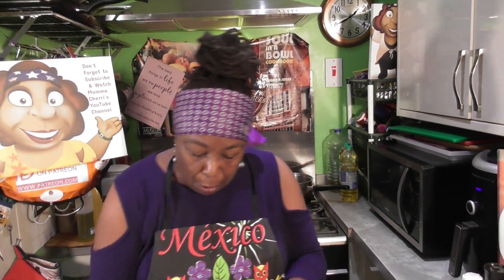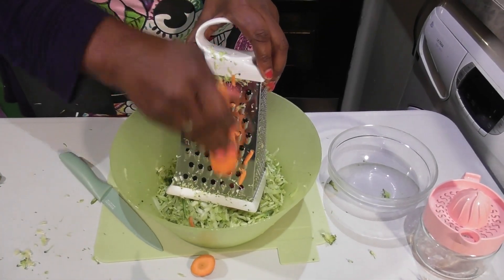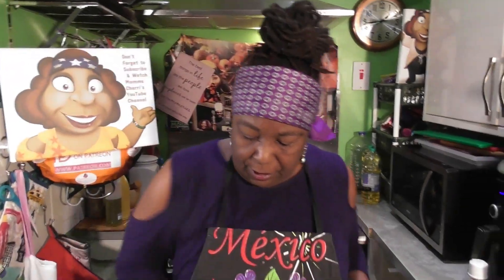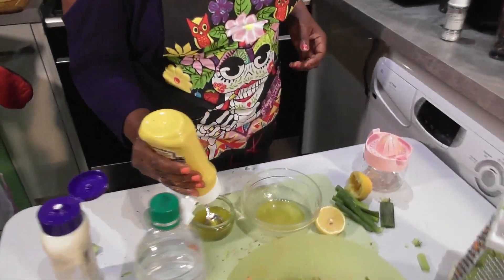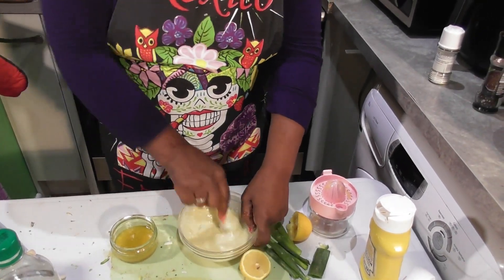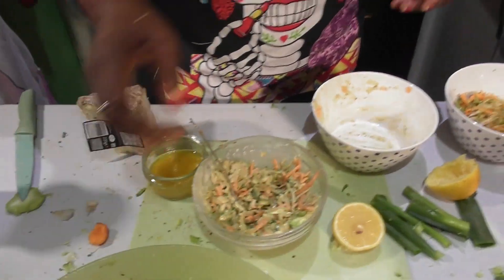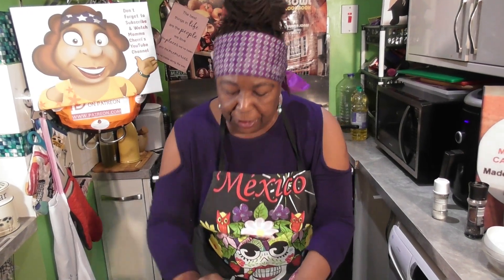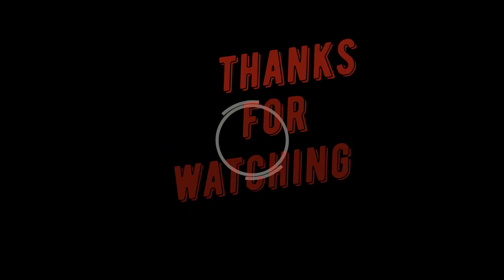Quick and Easy Recipe - Broccoli Slaw With Blue Cheese Dressing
Momma Cherri shows you how to make a quick, quick, quick and easy salad recipe! It's a spin on a traditional coleslaw but with broccoli and coated with a fabulous blue cheese dressing! You will love it!

Momma Cherri of  Momma Cherri’s Soul Food Shack Kitchen Nightmares fame -  “I fed Gordon Ramsay, and he cleaned his plate!”, shares another home cooked recipe, that will instantly make you feel like you’re back in your  own Momma’s kitchen - just like Gordon Ramsay said he was, after eating her bbq ribs and Peach cobbler.

Momma and Kat read every single comment, so if you have any questions, or just want to say hi, please do so below in the comments. If you want to contact Momma directly, head to the contact Momma page on the

For behind the scenes footage, monthly “Love Dust” straight to your door, one to one Skype cooking lessons, and bonus members only videos, please join Momma Cherri and Kat on Patreon Your support on Patreon is what allows Momma and Kat to continue doing what they love, and share that love with you.

STOP THE PRESS!!
You can now cook with Momma Cherri and Kat, in person, in Momma Cherri’s famous, small, green kitchen. Momma will help you select what dishes you want to cook, and guide you through the process step by step. You, and up to five of your family and friends, will then sit down and eat the food you’ve cooked with Momma Cherri and Kat, and ask her that burning question you’ve been dying to ask.

Momma Cherri is also available for outside catering and parties.